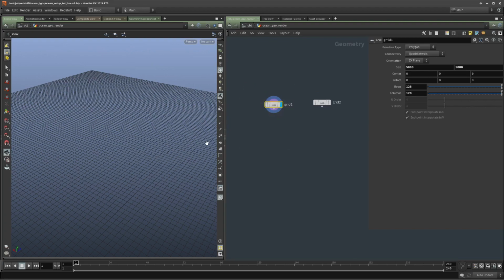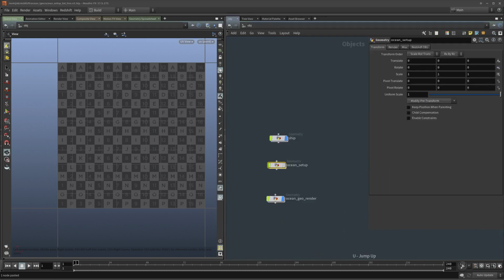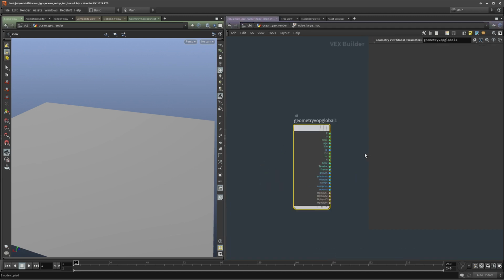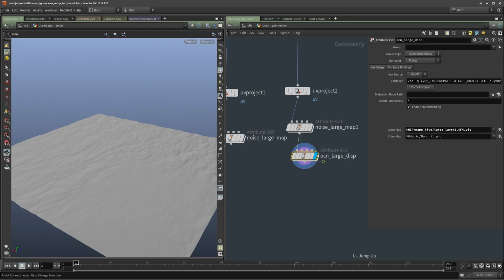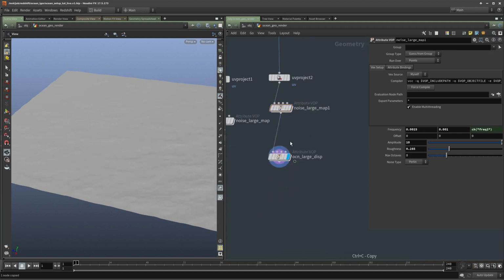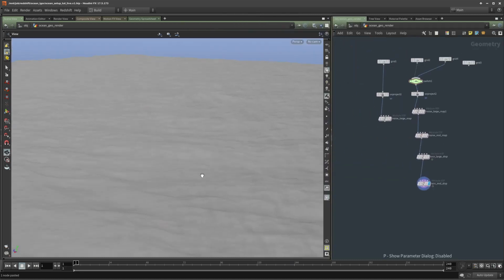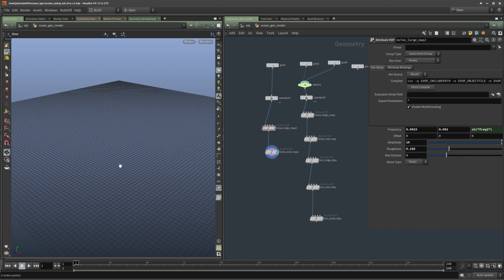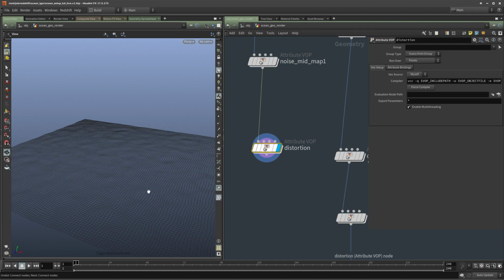10 Viewport setup